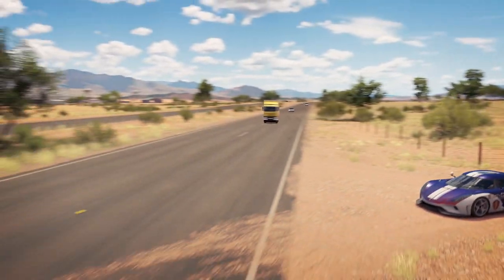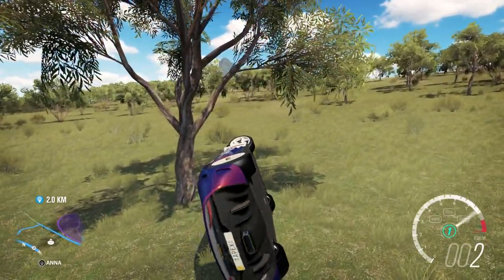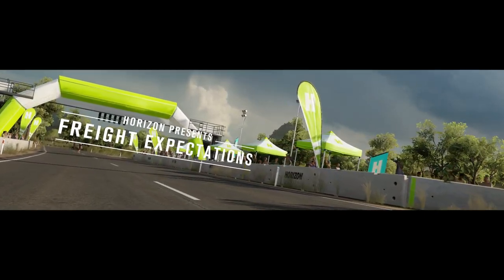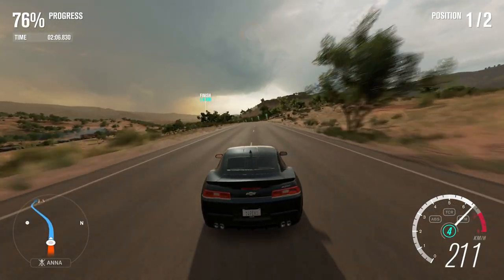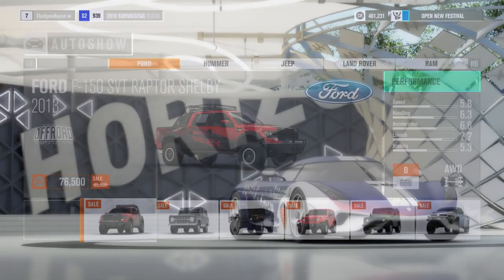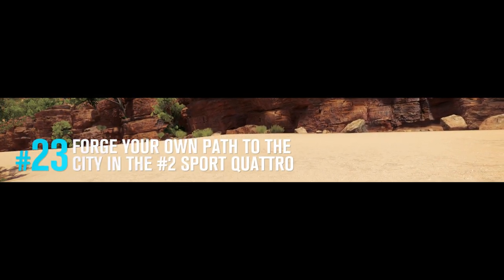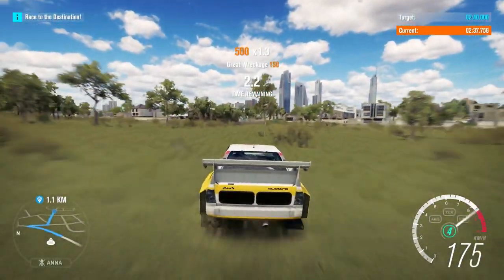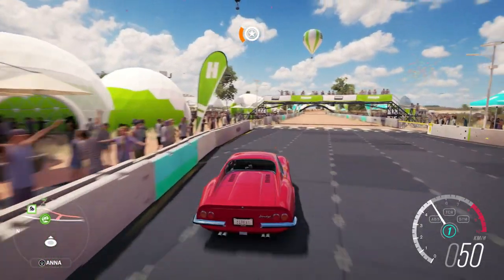Forza Horizon 3 Walkthrough Part 5 - Freight Train Showcase Event! (Xbox One S Gameplay)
Best part yet!! First barn car & another showcase event in a fucking CAMARO not a Mustang I know guys. MISTAKES WERE MADE.